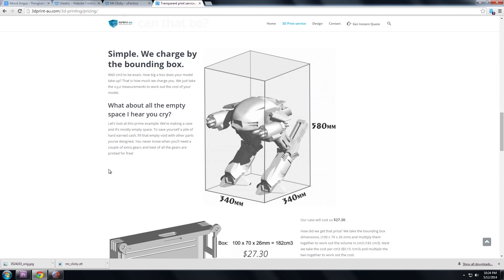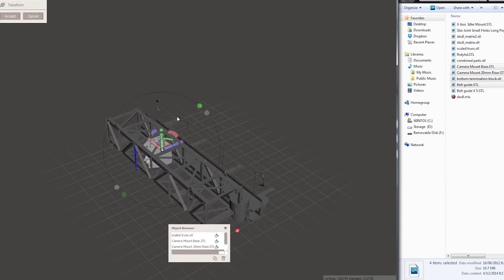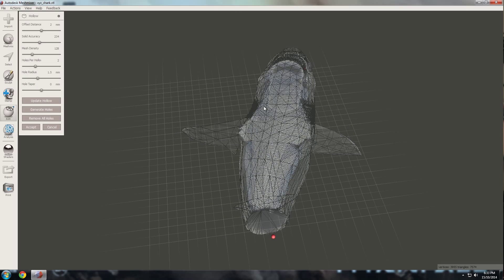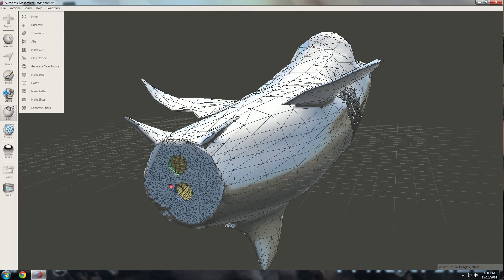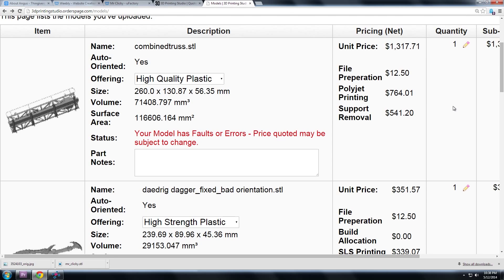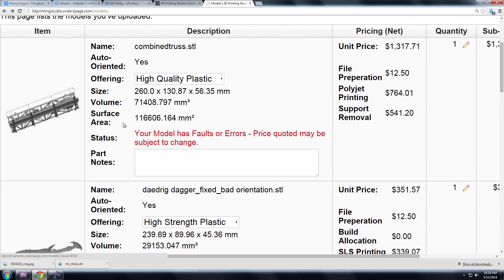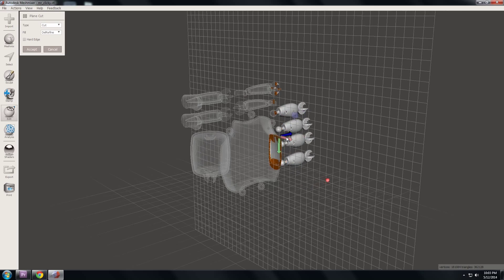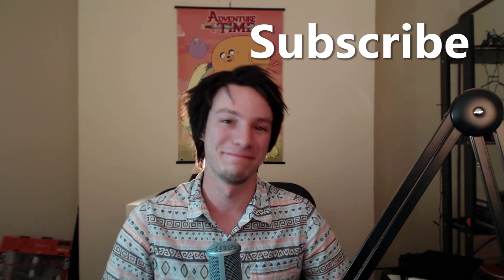Save Money on your 3D Printing! - 2014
Getting your files 3D printed is easy, but did you know there's simple ways you can shave heaps of cash off the cost? :) Watch and find out more!